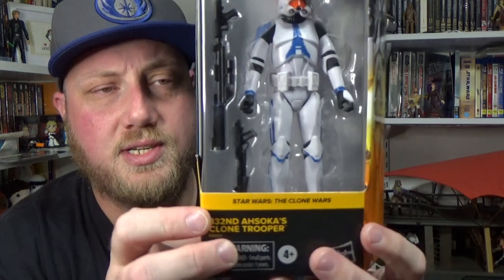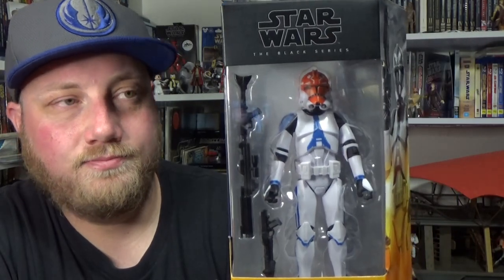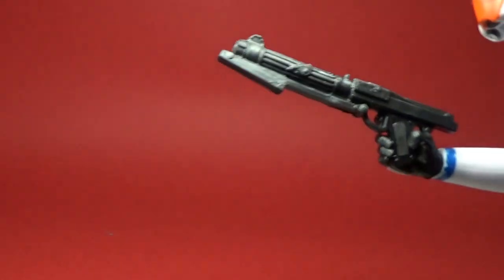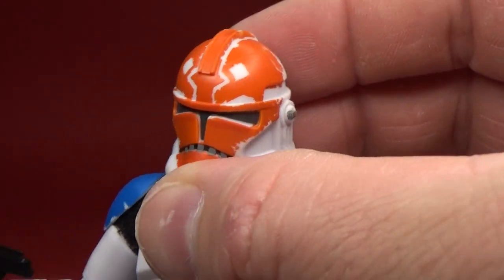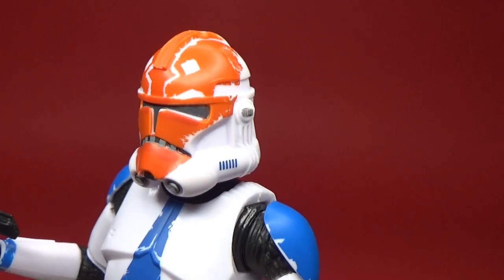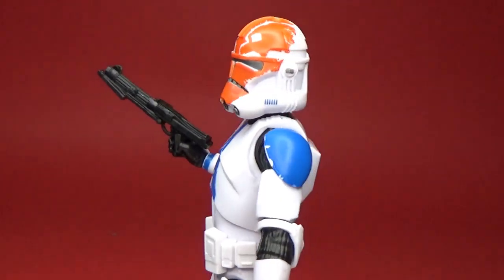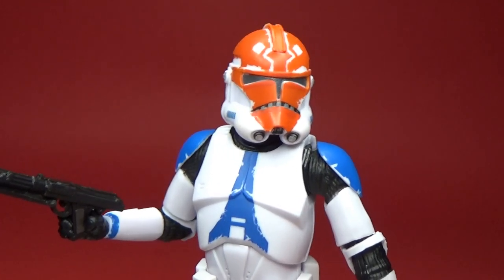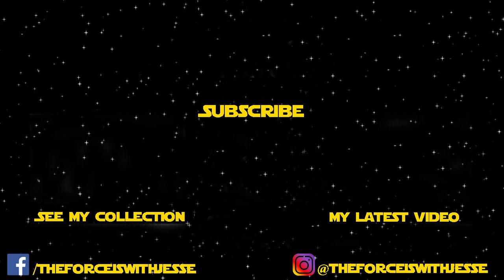332nd AHSOKA'S CLONE TROOPER